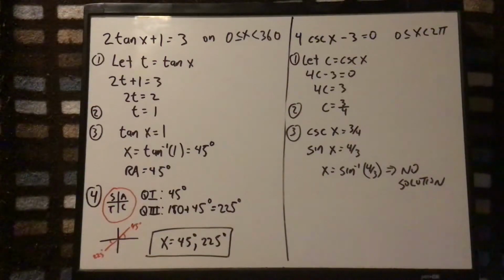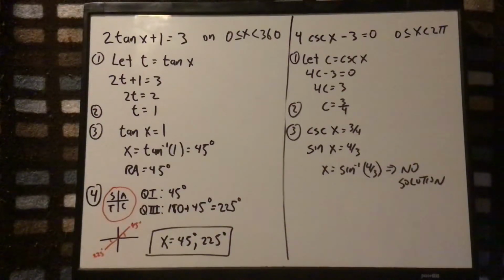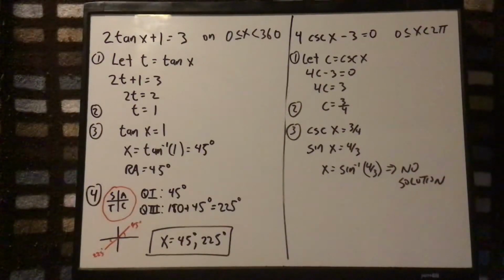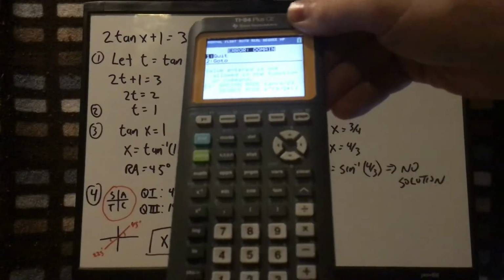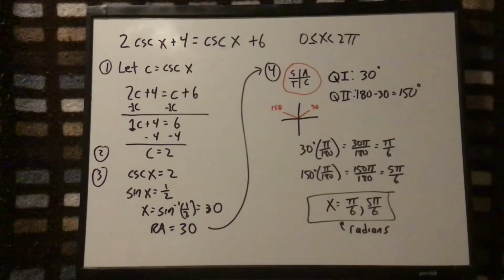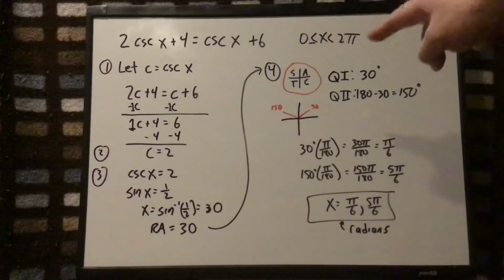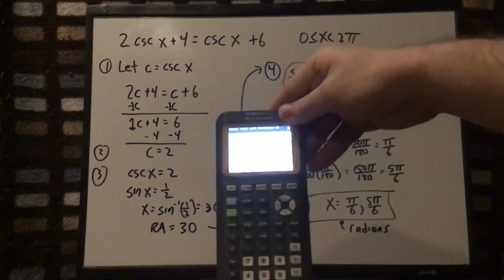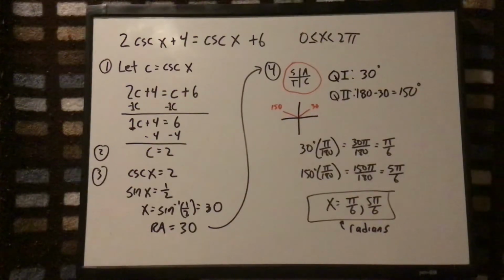Trig Formulas: Goal 4, Part 2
Solutions to problems from video 1.